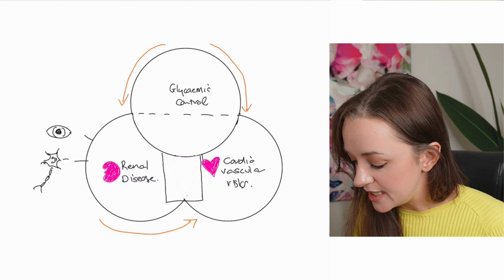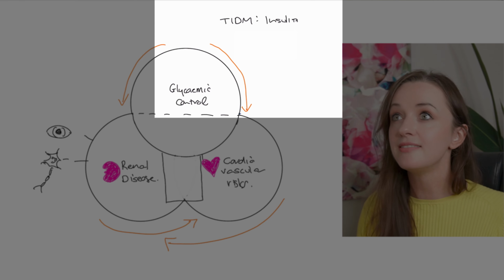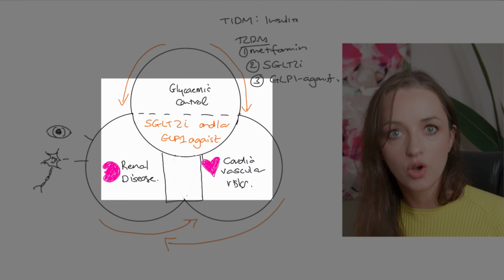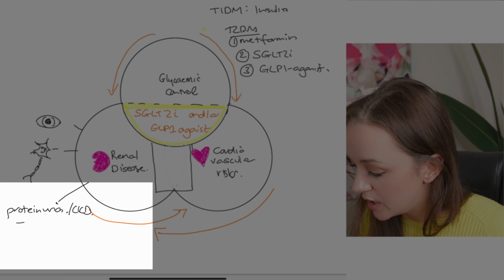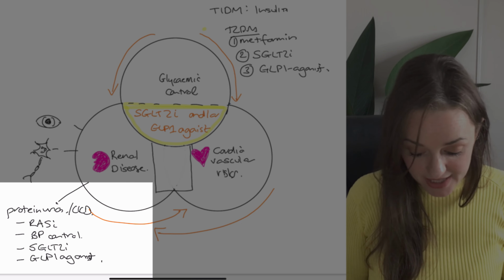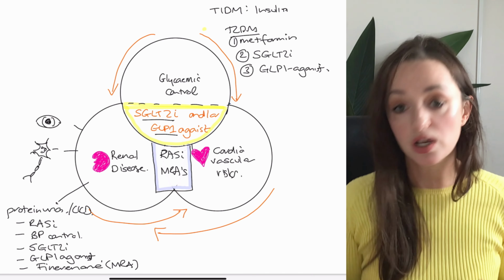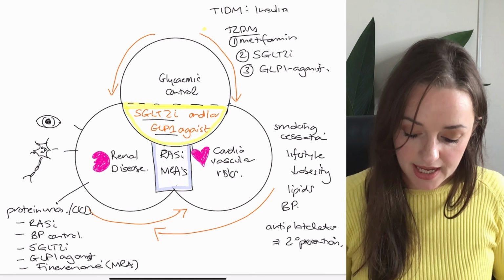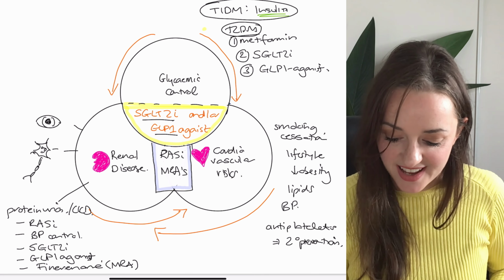How to Manage Diabetes in Chronic Kidney Disease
What meds should you prescribe in diabetes + CKD? 🤔
This video is your quick-start primer on navigating medication choices when diabetes meets chronic kidney disease. We’ll cover the big-picture principles so you feel clearer on where to start—and where to go next.

Join me for a live Deep Dive Tutorial inside Renal for the Written on May 14th, 2025, where we’ll explore this in full detail whilst having the most fun possible. You’ll get the confidence and clarity you need for your written exam and the wards.

🎓 Not in the program yet?